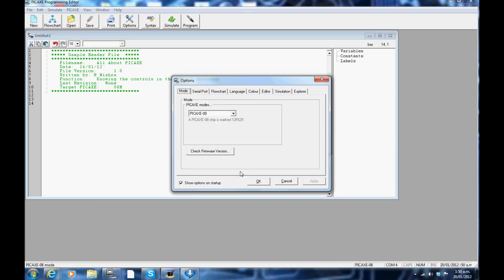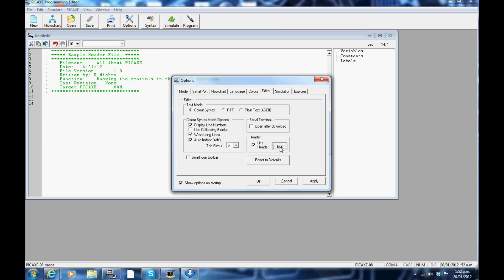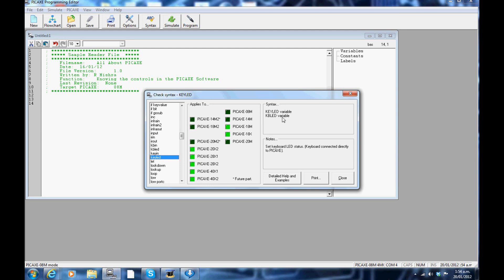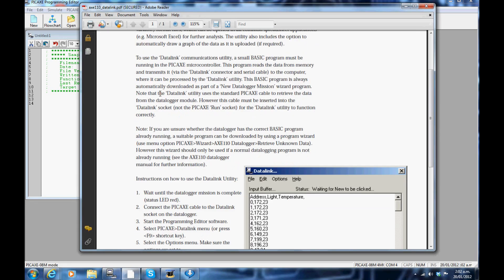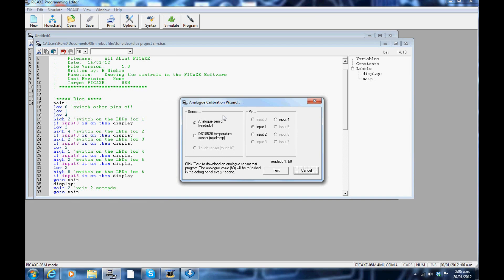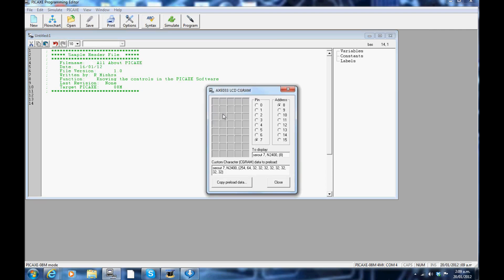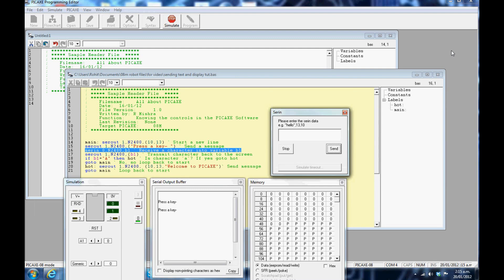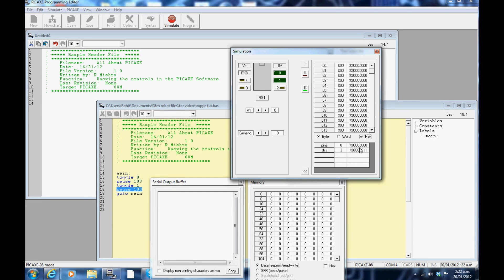PICAXE Programming Editor Explored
This video looks at the PICAXE programming editors functions and user simulation panels.